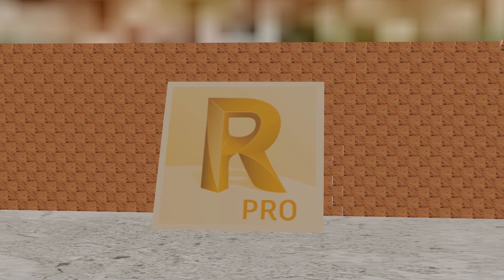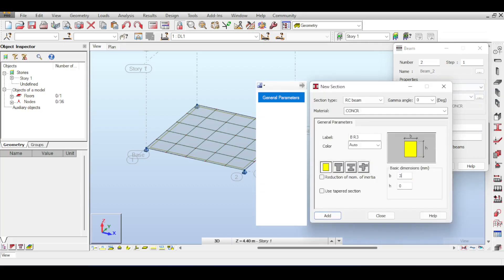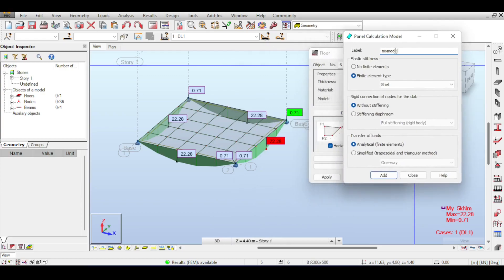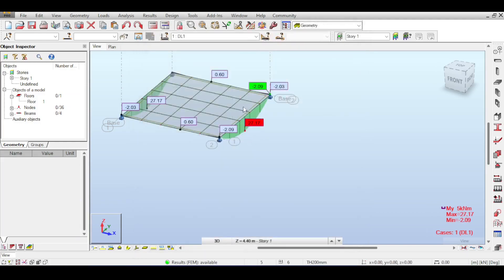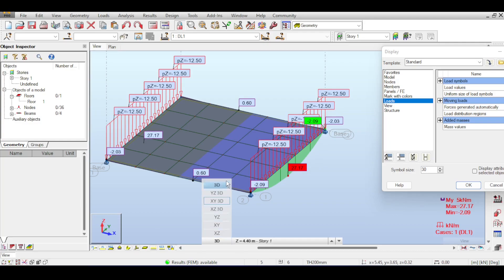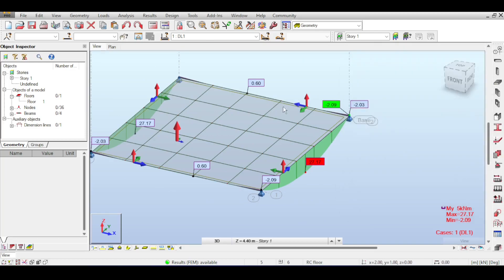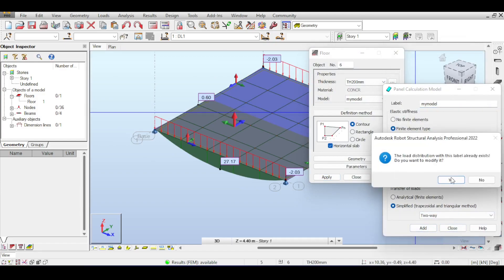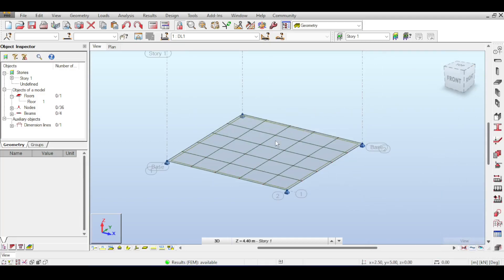Model Types of Plates and Shells in Autodesk Robot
Welcome to our tutorial on Model Types of Plates and Shells in Autodesk Robot. In this video, we'll show you how to model different types of plates and shells in Autodesk Robot and how to analyze their behavior under different loads and supports.

Whether you're an engineer, architect, or student, this video will help you understand the basics of plate and shell modeling and how to apply them to your projects. We'll cover topics such as modeling techniques, defining properties, and analyzing the results.

By the end of this video, you'll have a better understanding of how to model different types of plates and shells in Autodesk Robot and how to analyze their behavior under different loads and supports.

Timestamps:
00:00 Introduction
00:13 Modeling a Quick Slab
02:02 Shell Model - One Way
04:14 Load Distribution Visualization and Direction
07:29 Shell Model - Two Way
08:30 Claddings
11:16 Outro